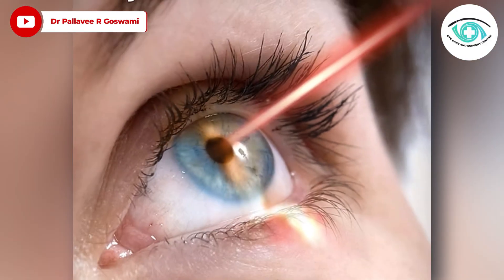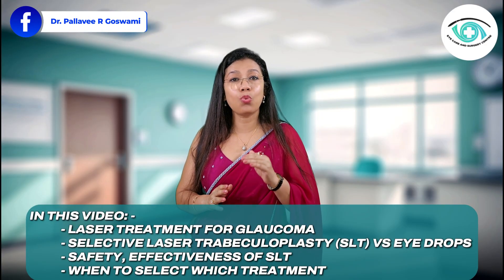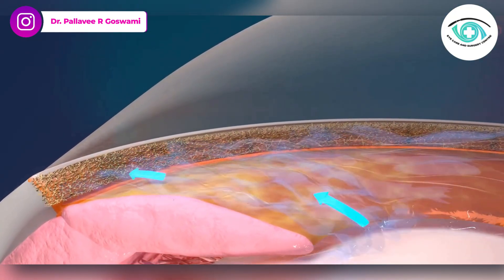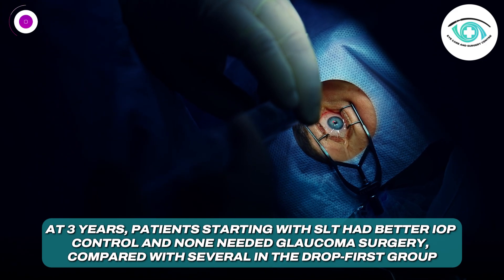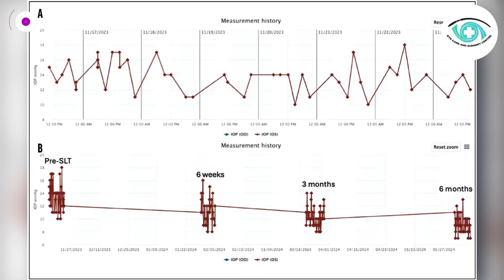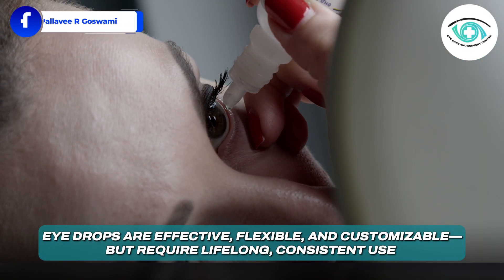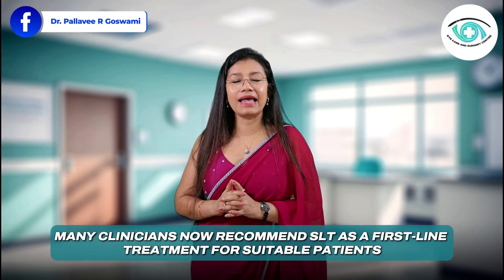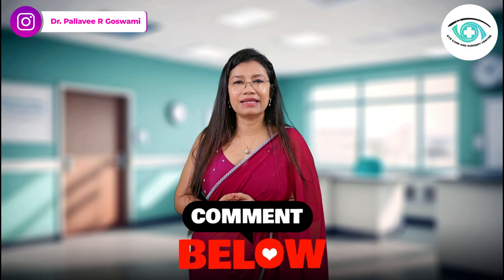Laser Treatment for Glaucoma or Drops: Which is Better in 2025?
For decades, eye drops have been the first-line treatment for glaucoma. But with advances in technology, laser treatment is becoming a powerful alternative. So, which option works best?

In this video, we’ll break down the pros and cons of laser treatment vs glaucoma drops, so you know what’s right for you or your loved ones.

Here’s what you’ll learn:
• How eye drops work to lower eye pressure
• The different types of laser treatments for glaucoma (SLT, ALT)
• Pros and cons: drops vs laser
• Who should consider laser first
• What the latest research says about long-term results

Whether you’re newly diagnosed or exploring new treatment options, this video will give you the facts you need to make informed choices.

Pro Tip: Laser is safe, effective, and may reduce or even eliminate the need for daily drops in many patients.

TIMESTAMPS:
0:00 – Introduction
1:06 – What is SLT and How Does It Work?
1:34 – Is SLT as Effective as Eye Drops?
2:38 – Safety and Side-Effect Profile
3:20 – Drops Vs. SLT: When Each Makes Sense?
4:18 – Summary & Final Takeaways

Questions or doubts? Drop them in the comments — we respond to everyone.

• Instagram: Dr. Pallavee R Goswami
• Facebook: Dr. Pallavee R Goswami - Eye Care & Surgery Centre

Tags & Keywords
Glaucoma
glaucoma treatment
glaucoma laser
laser treatment for glaucoma
glaucoma drops
glaucoma eye drops
laser vs drops glaucoma
selective laser trabeculoplasty
SLT glaucoma
glaucoma surgery
glaucoma cure
glaucoma management
glaucoma awareness
glaucoma specialist
glaucoma prevention
glaucoma care
eye pressure treatment
laser glaucoma explained
ophthalmology
eye health
vision care
eyedrops vs laser